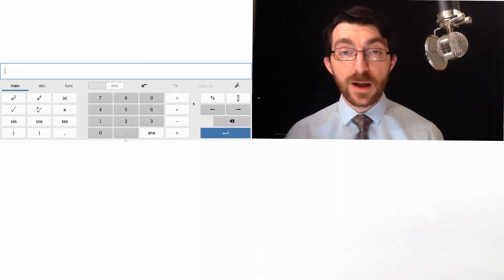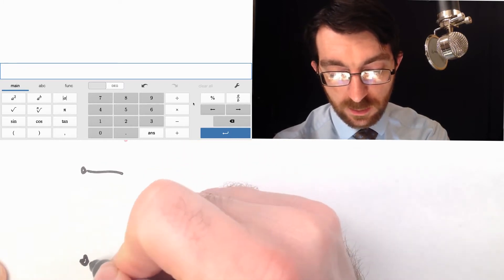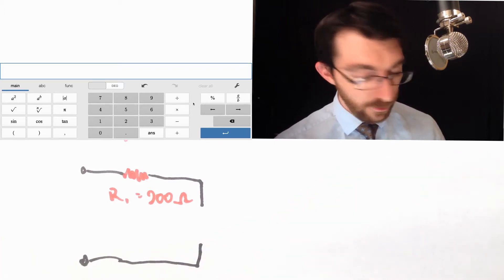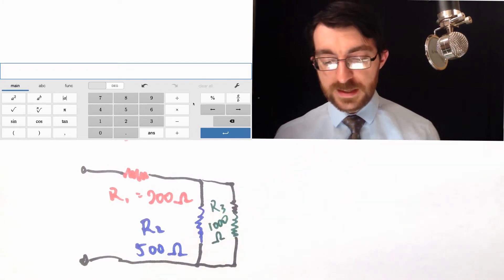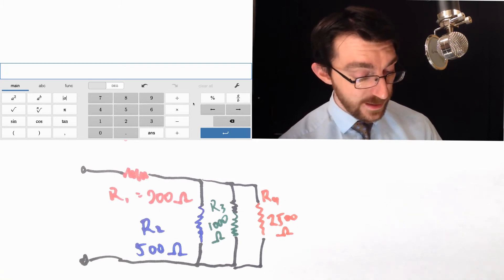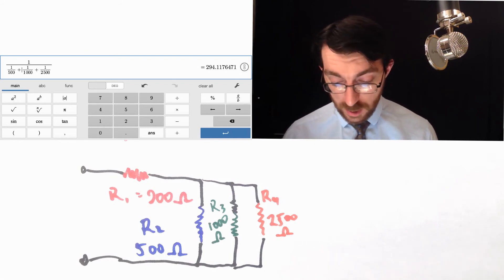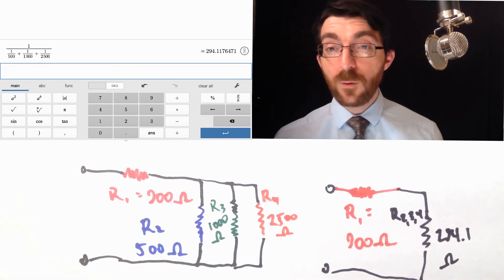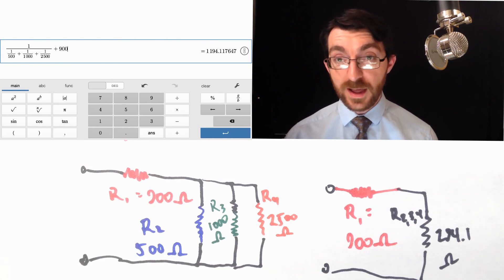Physics - Calculating Equivalent Resistance (2)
Just a little more complicated than the first one.